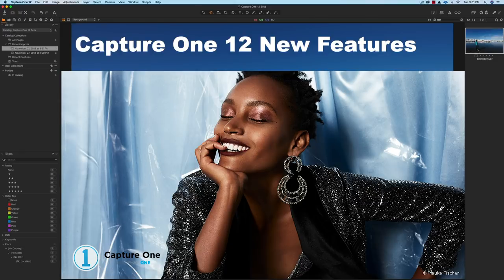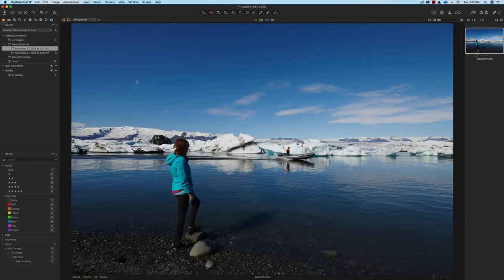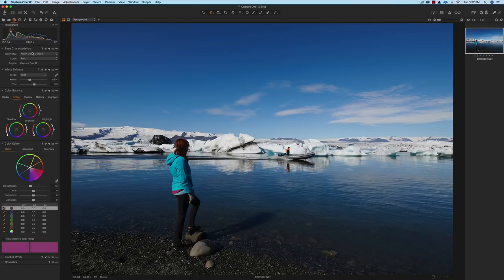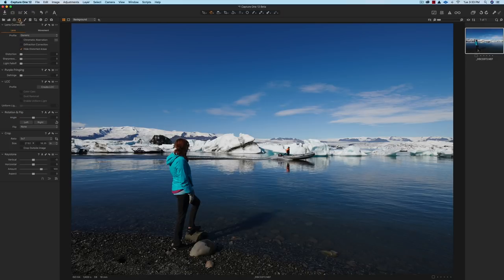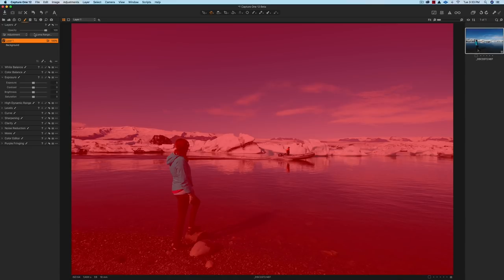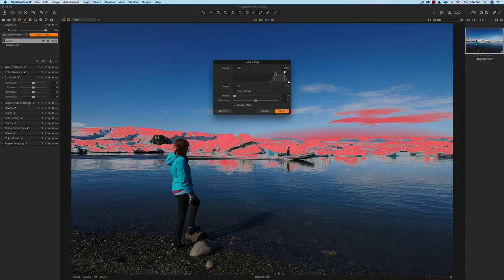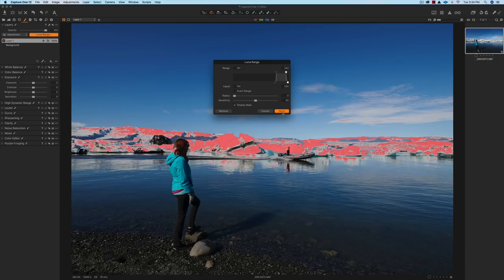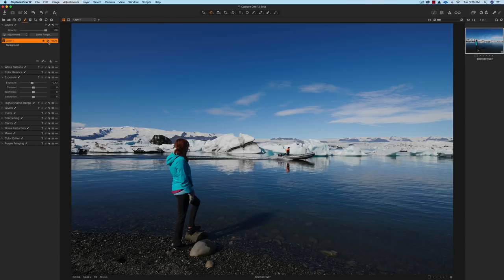Capture One 12 New Features Capture One 12 First Look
Want To Know The 3 Portrait Secrets You Need To Know, To Create Stunning Images? Get The FREE 3 Part Video Training Right